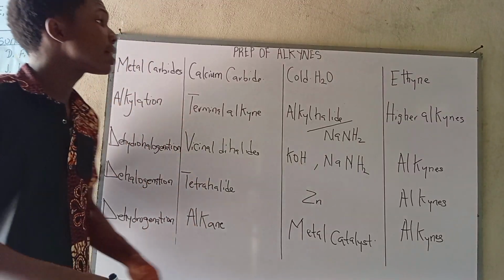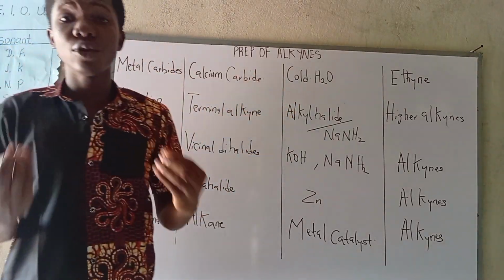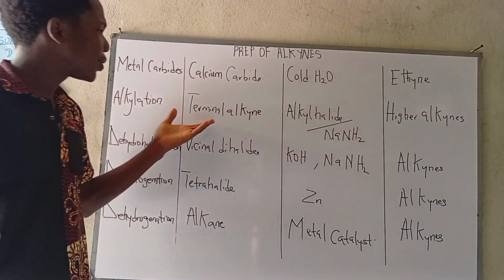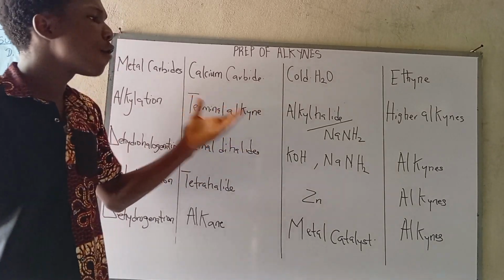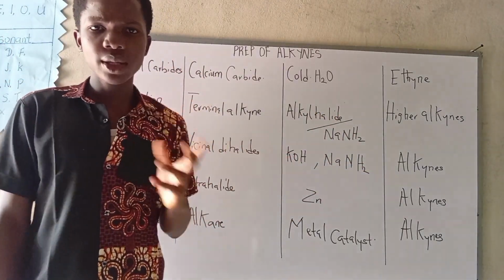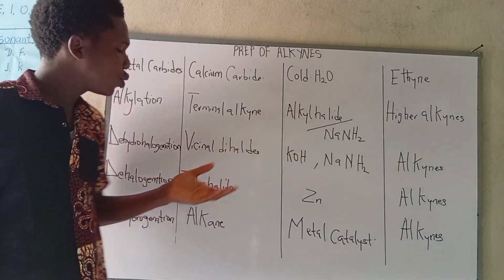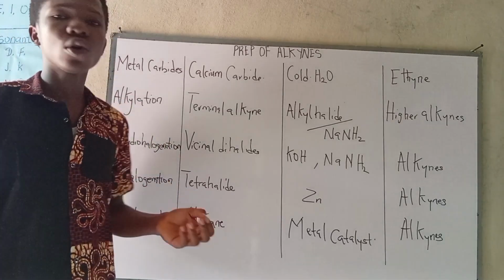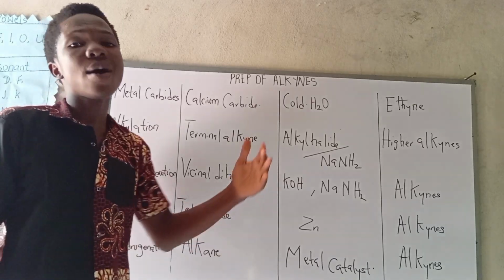ALKYNES - PREPARATIONS EXPLAINED AND SUMMARIZED IN 5 MINUTES 30 SECONDS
PREPARATIONS OF ALKYNES FROM METAL CARBIDES
PREPARATIONS OF ALKYNES THROUGH ALKYLATION
PREPARATIONS OF ALKYNES THROUGH DEHYDROHALOGENATION
PREPARATIONS OF ALKYNES THROUGH DEHALOGENATION
PREPARATIONS OF ALKYNES THROUGH DEHYDROGENATION